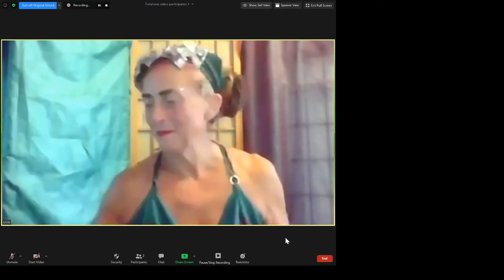Journeying Visualisation with Magic Mim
La Luna Coven Priestess Magic Mim takes you on a twenty minute journey visualisation, so get comfy and lose yourself in the dreamy imagery. This week's visualisation is inspired by the Waning Moon.